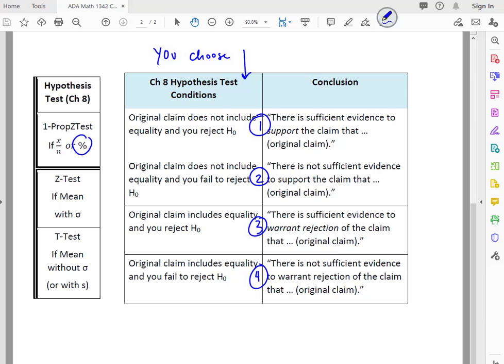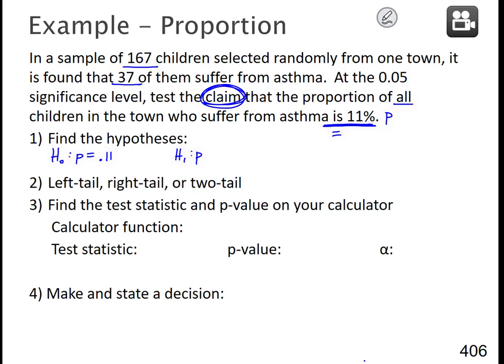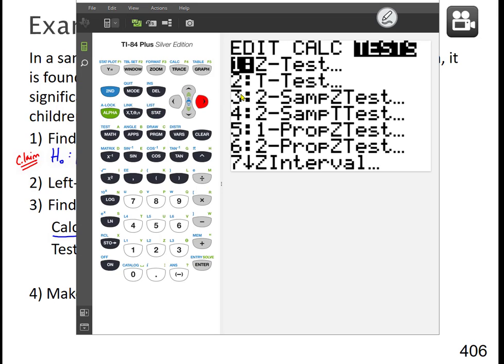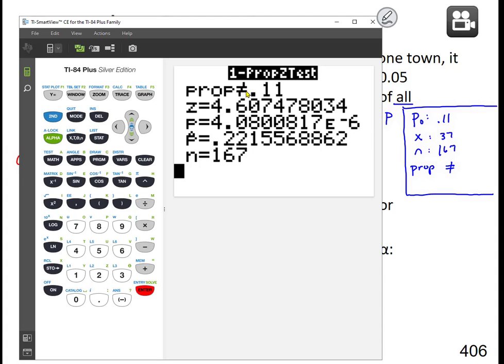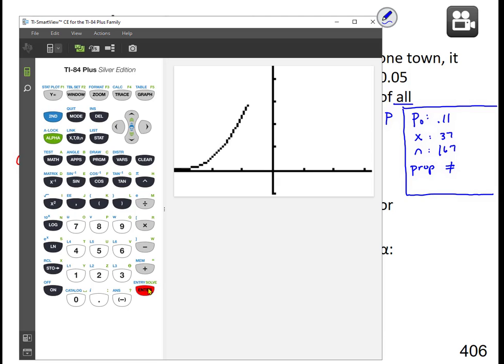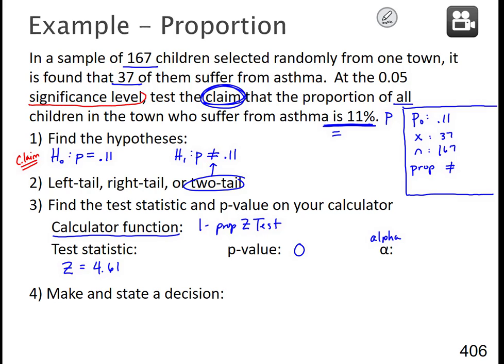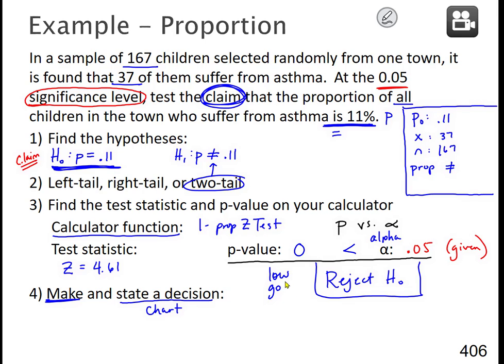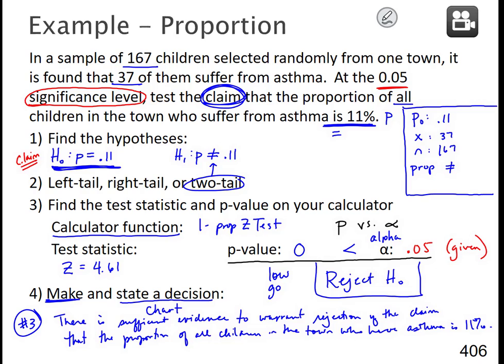Ch 8 Example Proportion (2021)